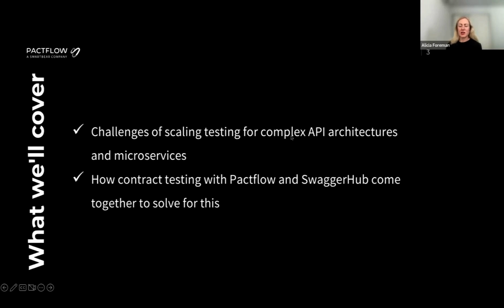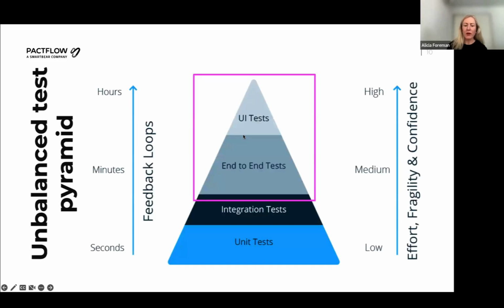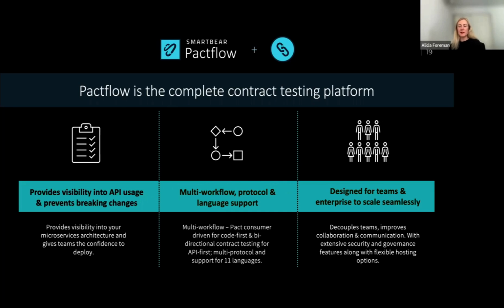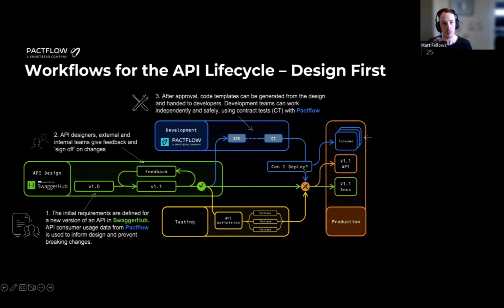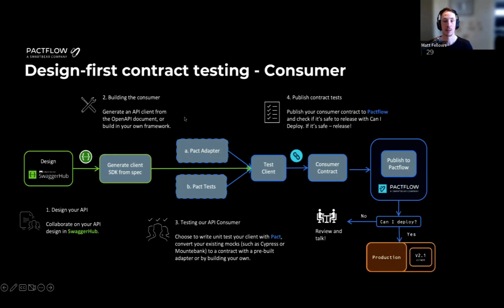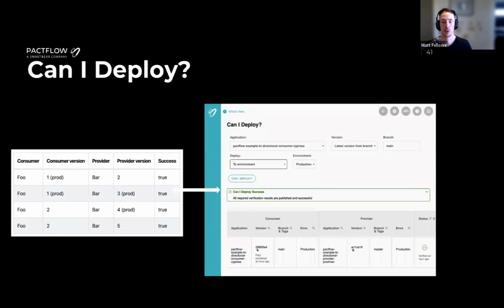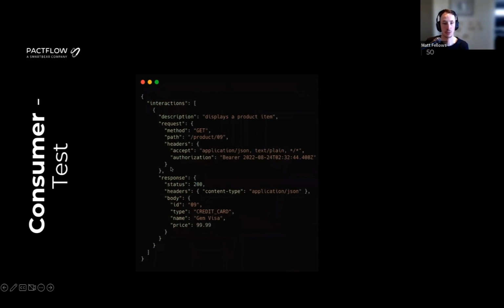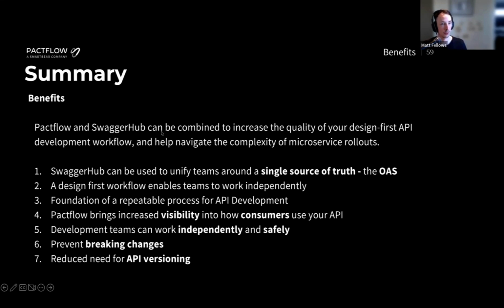API Contract Testing for a Design First World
Teams of all sizes are turning to contract testing as a scalable solution to test and validate how APIs integrate with one another in complex microservices environments.

This approach enables speed without forfeiting quality. API contract testing is a proven way to give software development teams greater confidence in deployments, and reduce breaks in production while minimizing the reliance and costs of end-to-end testing.

We're excited that Pactflow, the complete contract testing platform, is now part of the SmartBear family - join our webinar to learn how to apply contract testing to your design-first API development workflow.

What to expect from this session:

Why scaling testing for complex API architectures and microservices can be so painful
How API contract testing with Pactflow solves for this
Why you should consider using contract testing with SwaggerHub to bring visibility into how APIs are being used by their consumers, bringing confidence that proposed changes to an API won’t break existing API consumers